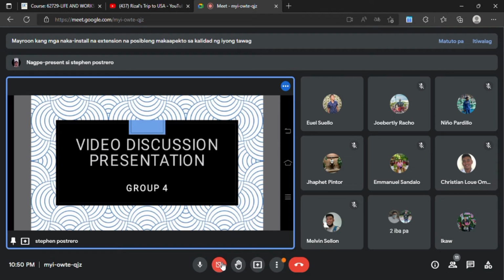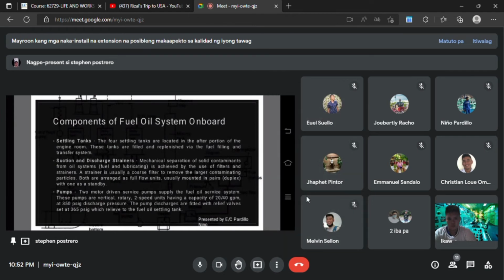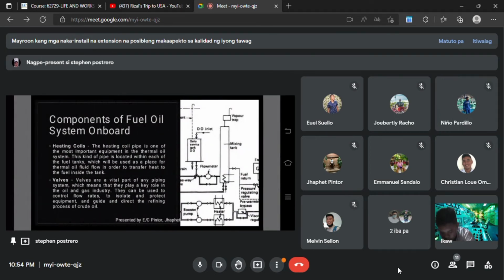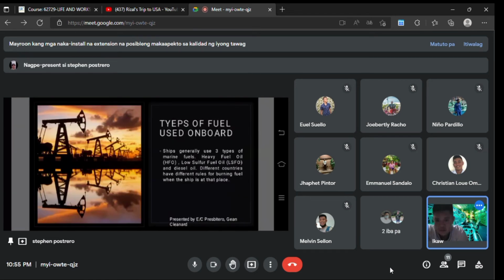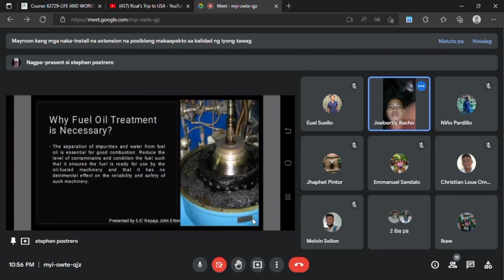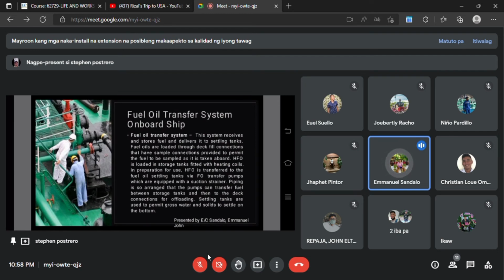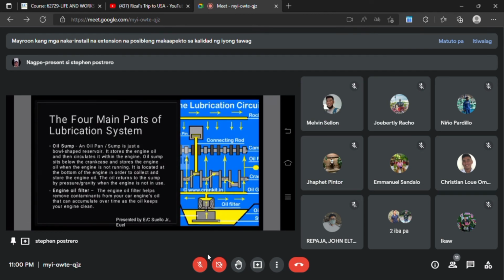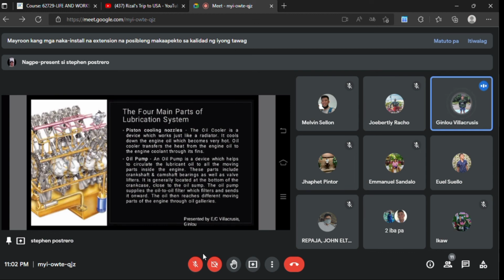For Group 4 Reporting EWK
For Group 4 Topic

1. Explain the function / purpose of fuel oil system and components onboard.
2. Discuss the types of fuel used  onboard and why is fuel oil treatment necessary.
3.Discuss the fuel oil transfer system onboard ship.
4. Explain the Lubrication system onboard.
5. Discuss the four main parts of lubrication system.

Group Members:
Gean Cleanard Presbitero
Christian Loue Baclayon Omega Emmanuel John Sandalo
Stephen Johnlier Postrero
Jhaphet Pintor
Niño Samejon Pardillo
John Elton Repaja @Melvin Tanudtanud Sellon
Suello Euel
Ginlou Blando Villacrusis
Joebertly Racho